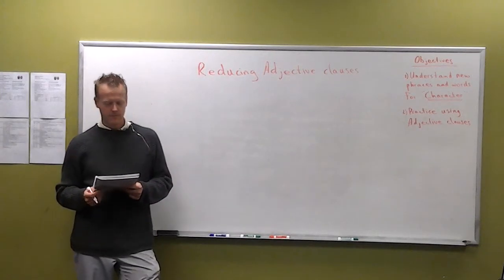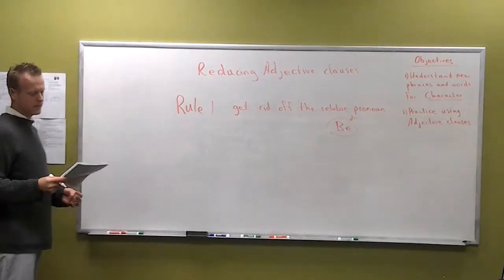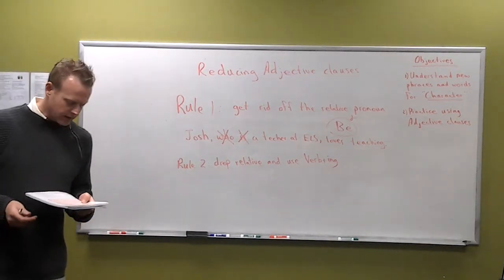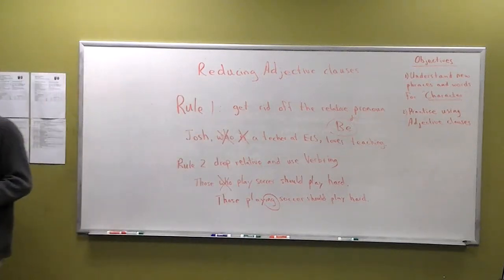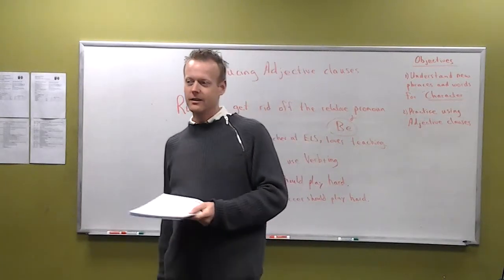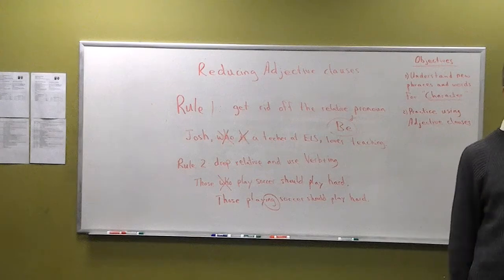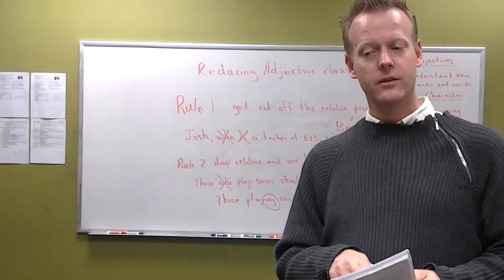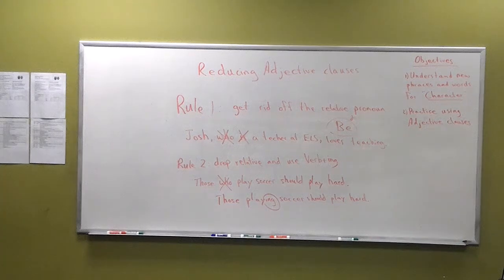Learn English: Reducing Adjective Clauses